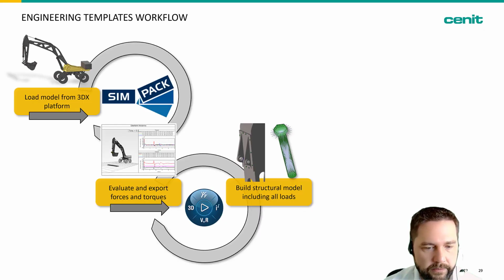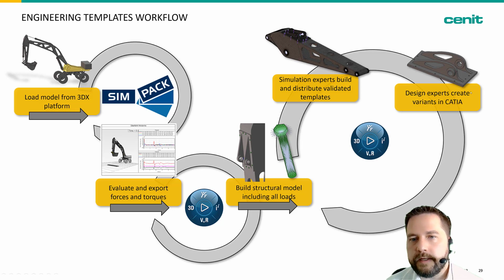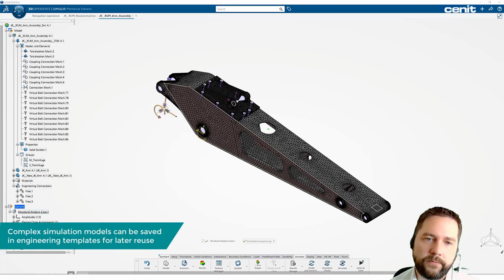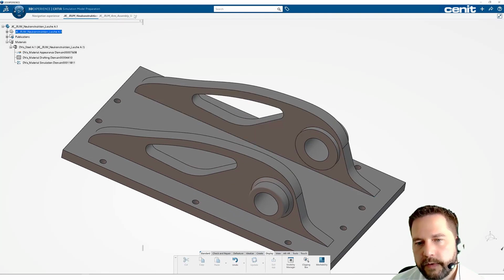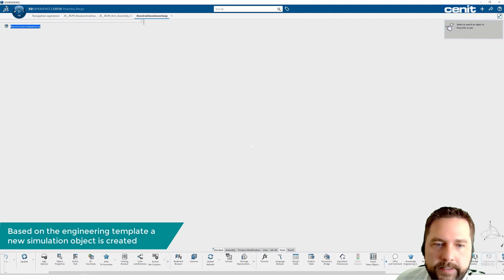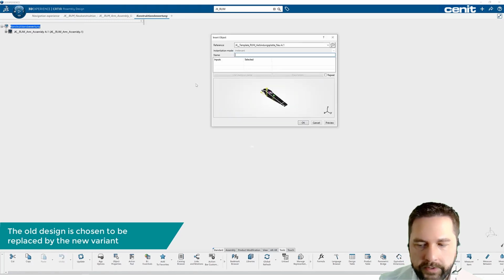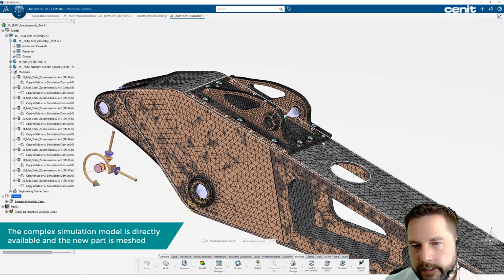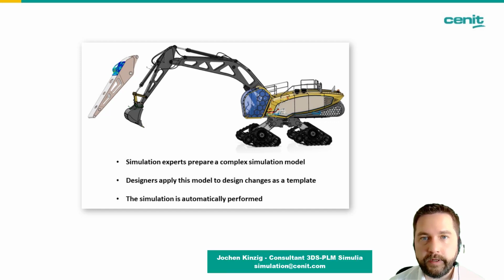State of the Art | Episode 5 |3DEXPERIENCE Collaborative Simulations | Templates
To enable design experts to make first calculations with validated simulation models, templates can be used within 3DEXPERIENCE platform.

A design expert builds and validates the template. As soon as the designer creates a new part, he brings it into such a template to run the simulation automatically. No simulation expertise is needed on the side of the design expert, but the models are calculated within a high level CAE environment.